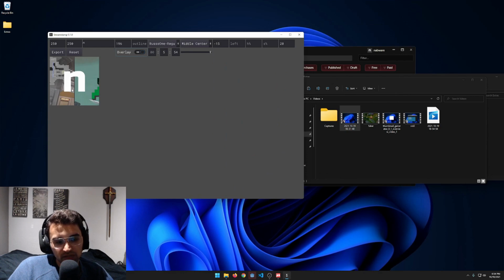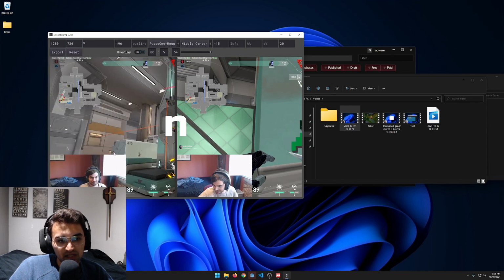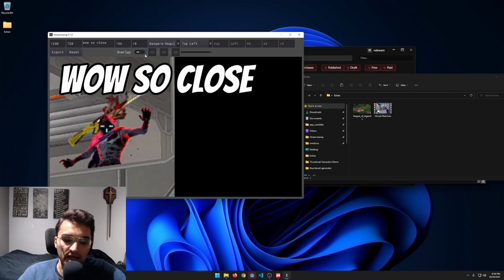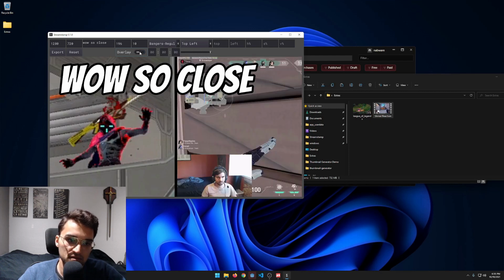Make Thumbnail out of Stream Clip with Streamstamp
Streamstamp is a thumbnail generator for streamers. Drag the clip of your insane moment, enter the time it happened, add a caption, and your thumbnail is ready for YouTube. Add custom fonts and make split screen thumbnails.

0:00 Launch Streamstamp on Itch.io
0:33 Make Thumbnail
1:51 Add Custom Fonts
2:28 Reset Image Position is Right-Click
2:57 Split Screen Thumbnail
4:06 Note on Popup Console Windows
4:47 Make Logo, Profile Pic, Banner
5:25 Adjust Text Offset
6:18 Where to download Streamstamp
6:34 How to contact nabware